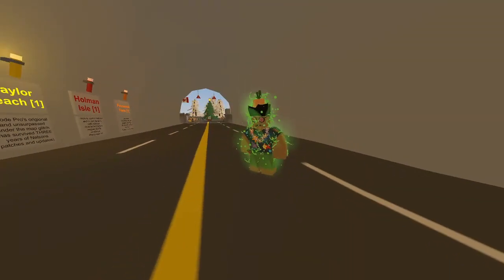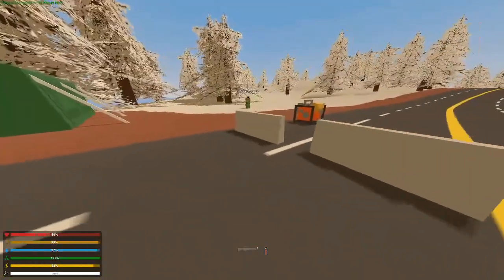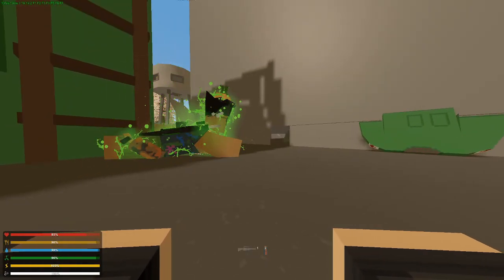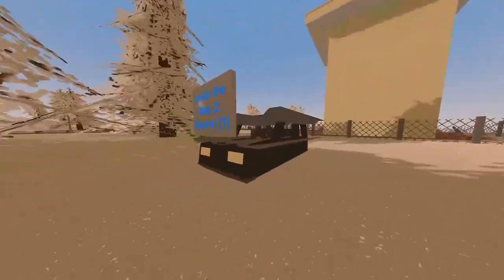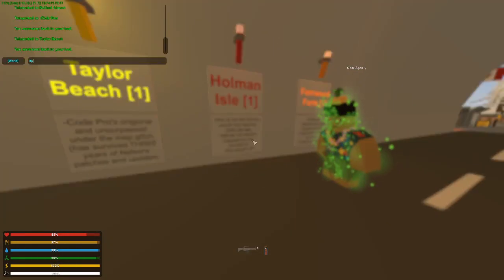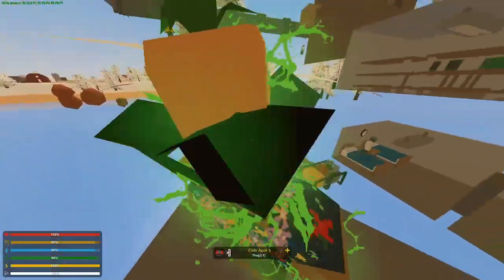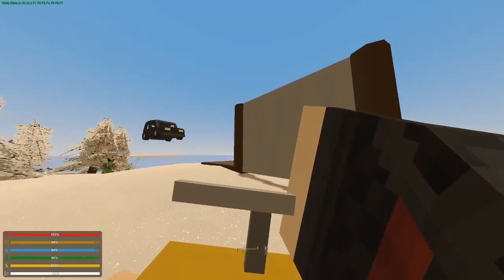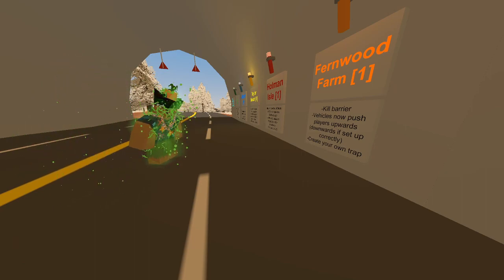Unturned Glitching special Glitchmas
Big thanks to code pro
Pretty nasty bugs
Please watch this video all the way through